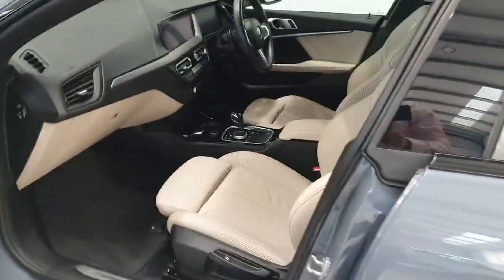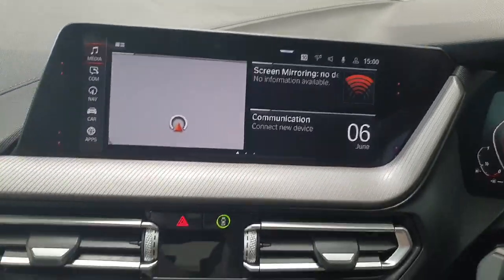202KE3 - 2020 BMW 2 Series 218i Sport Auto RefId: 382137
🌟 Introducing the 2020 BMW 2 Series 218 Sport Auto! 🚘💨

🔹 Make: BMW
🔹 Model: 2 Series
🔹 Variant: 218i Sport Auto

💲 Price: €35,950.0
🔸 Price per Week: €129.89 (or €562.86 p/m)

📈 Odometer: 33,290 Kms
⚙️ Engine Size: 1.5
⛽ Fuel: Petrol
🚦 Gearbox: Automatic
🚗 Body: Saloon
🚪 Number of Doors: 4
🎨 Colour: Grey
🎨 Manufacturer Colour: Grey

🌟 Interior Type: Leather
🌈 Interior Colour: Cream
👥 Number of Owners: 1
👥 Number of Seats: 5
🆕 Condition: Used

📆 Tested Until: 30/06/2024
🌍 CO2: 114 g emissions per km
💰 Road Tax: €200.0 annual cost

🛡️ Warranty: Dealer Warranty
⏰ Warranty Duration: 1 Year

Don't miss out on this sleek and powerful BMW 2 Series! 💪 Experience luxury, performance, and comfort in one stunning package. 📞